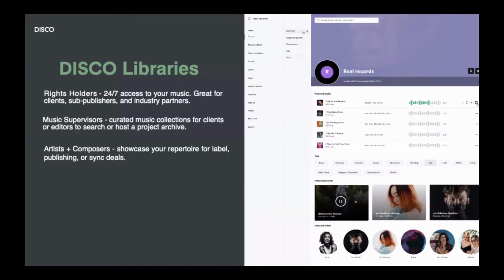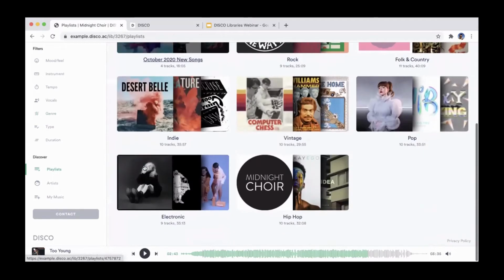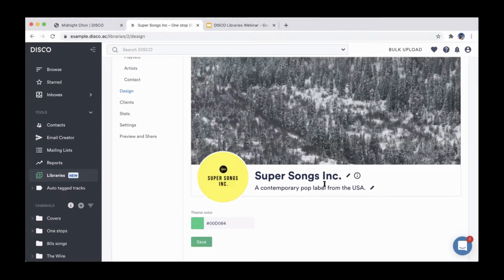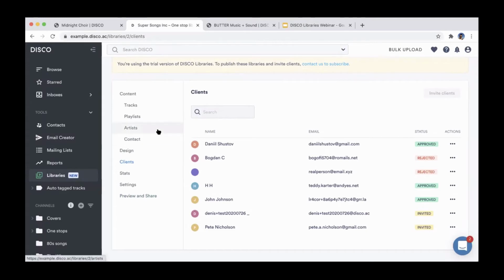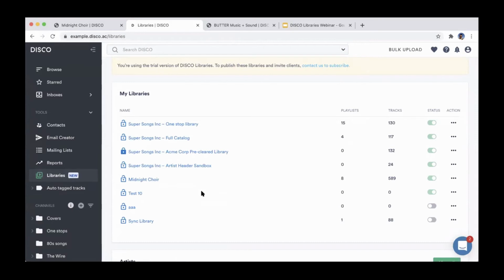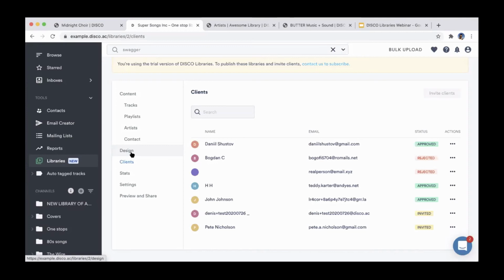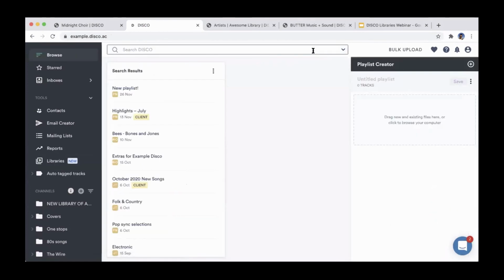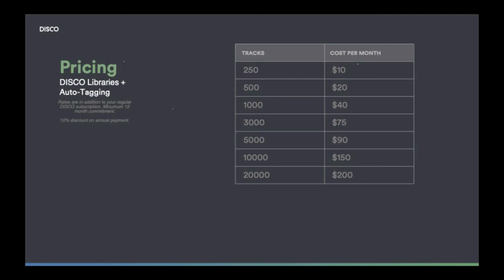Webinar featuring DISCO Catalogs (previsously Libraries) & Auto-tagging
A deep dive Webinar on how to utilize Auto-tagging and build curated searchable DISCO Catalogs for your clients.
We have renamed DISCO Libraries to DISCO Catalogs (in case that is confusing while you watch).